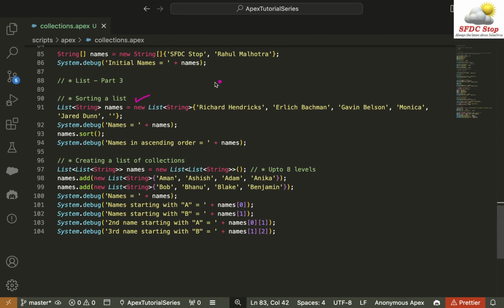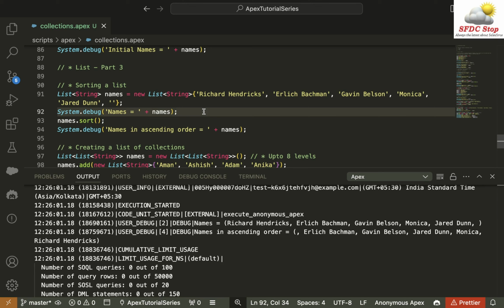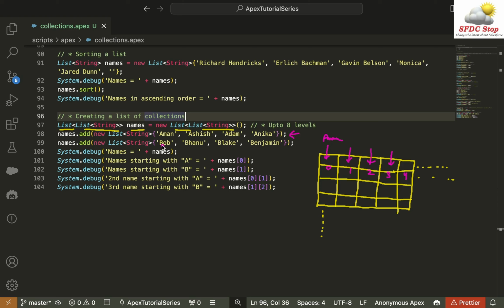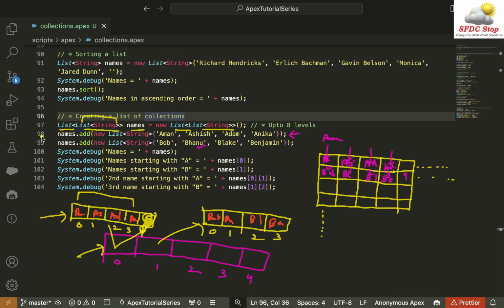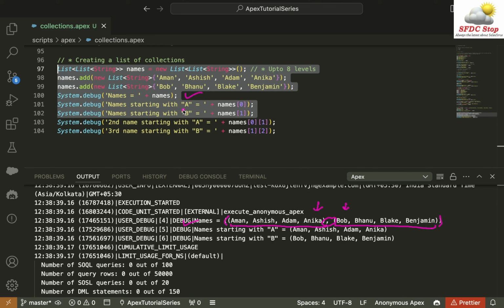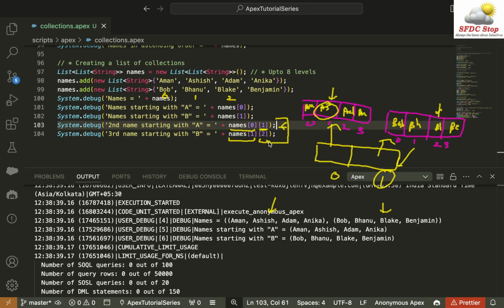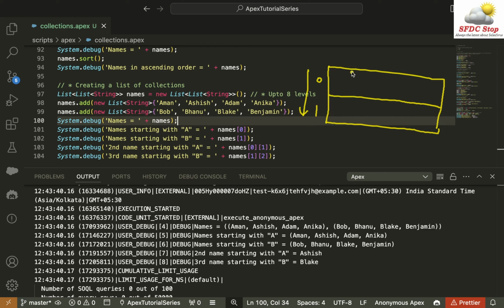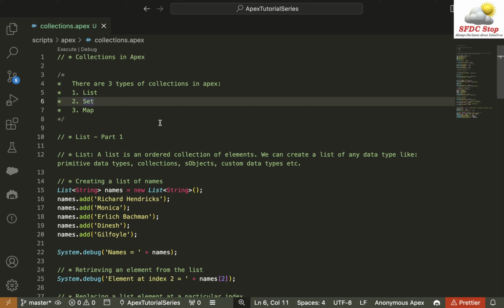Apex Lists: Master List Manipulation - Part 3 | Apex Collections - Salesforce Apex Tutorial Part 10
Hello Trailblazers, In this video, you'll dive deep into the world of Apex Lists and learn how to:

1. Sort lists with ease using sort()
2. Create nested lists for complex data structures
3. Extract data efficiently from multi-dimensional lists
4. Understand the power of matrix notation

At the end, we'll have a note about list of collections in apex. Whether you're a beginner or an experienced developer, this video will equip you with the skills to confidently manipulate lists in your Apex code.

Chapters:
0:00 Introduction
0:04 Sorting an apex list using sort()
3:17 Create a list of list
8:45 Extracting lists from list of lists
11:08 Extracting single values from list of lists
14:45 Matrix notation to understand 2-D list
16:39 Concept of list of collections
17:37 Wrapping Up

2. Salesforce Documentation on Apex Lists